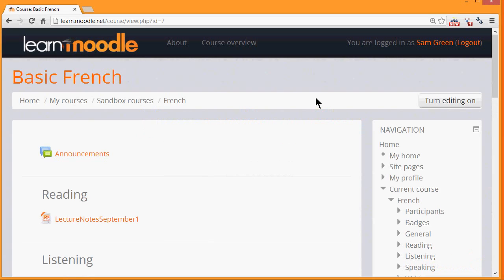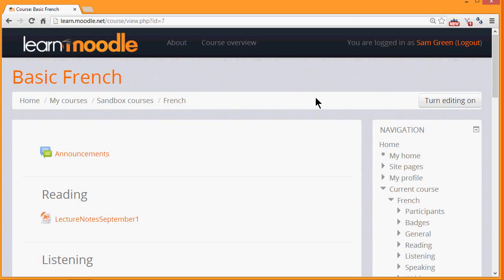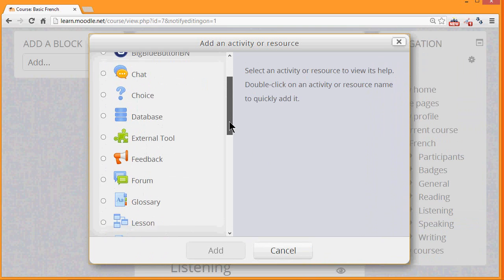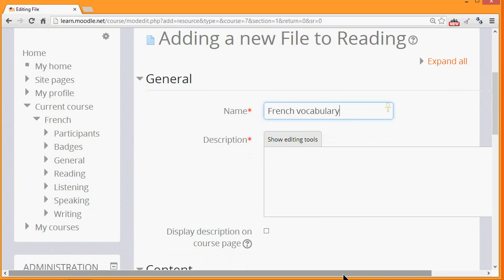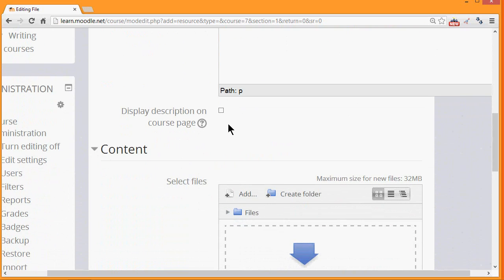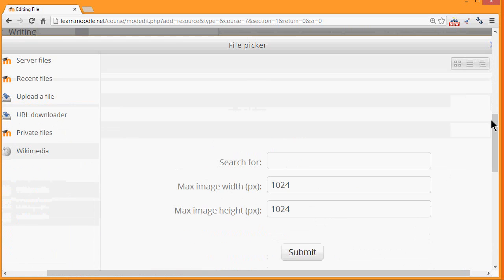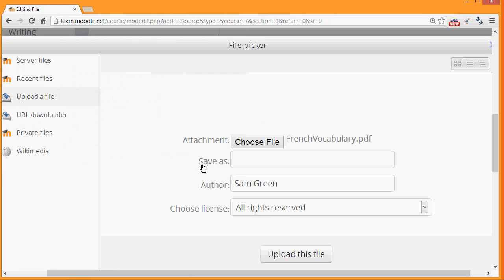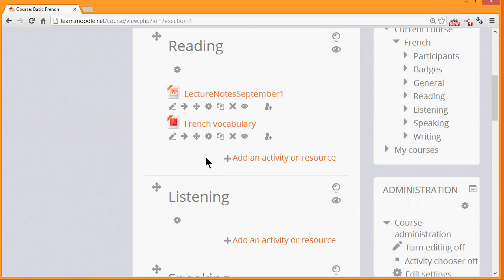Uploading files to Moodle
How to add files to a Moodle course using the file picker - part of the Learn Moodle 2013 series using Moodle 2.5